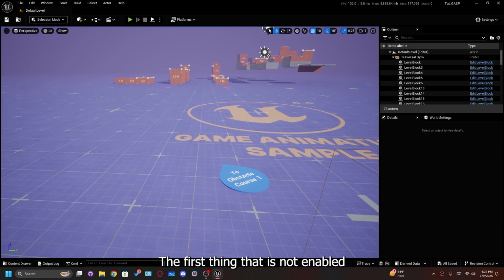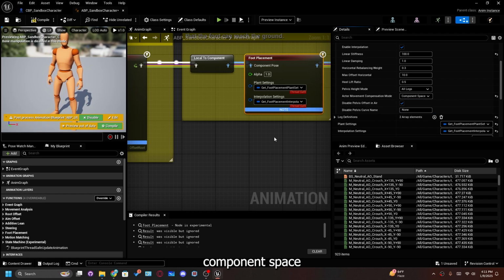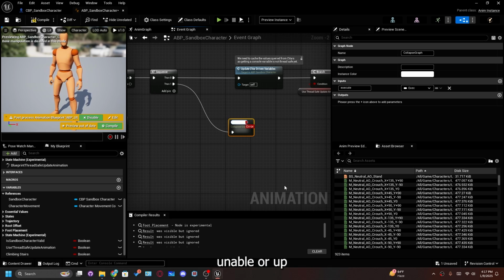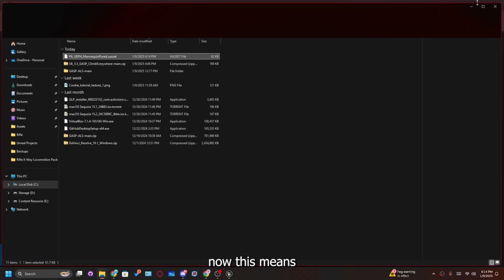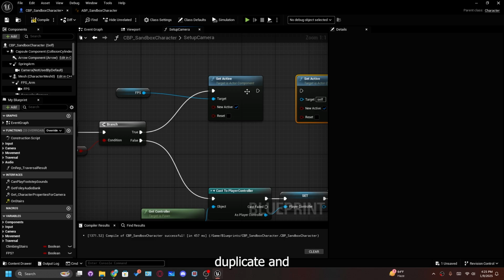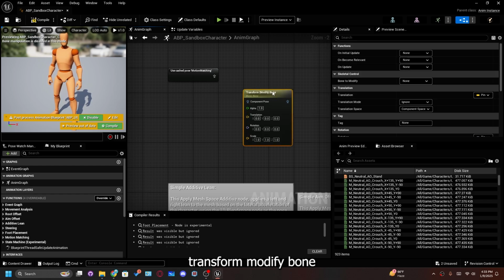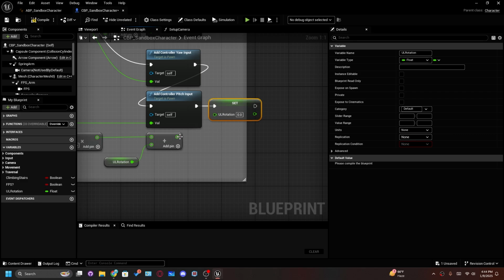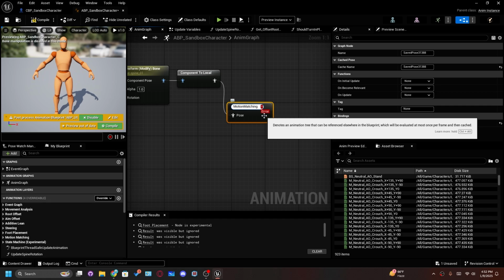Game Sample Animation Ultimate Fix Guide | UE 5.5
An Ultimate Fix For All Game Sample Animation Project Errors.
Just Go Through Everything and You Will Be Ready To Build Your Project.